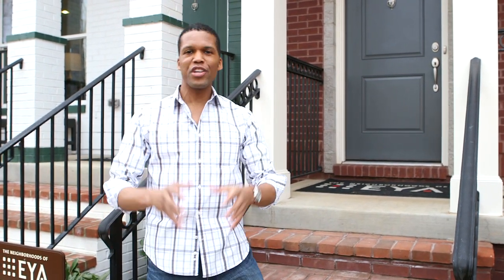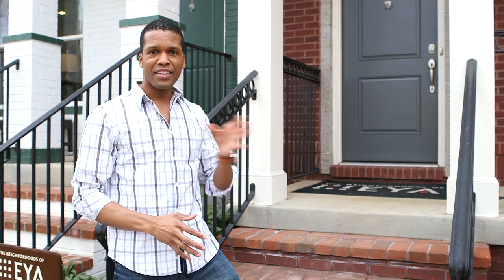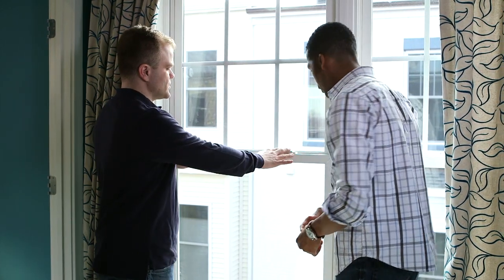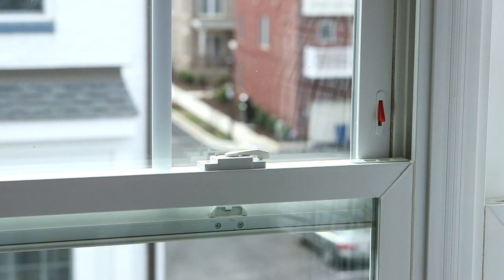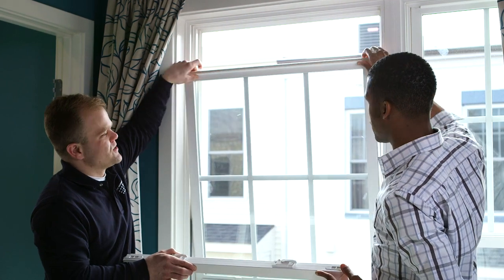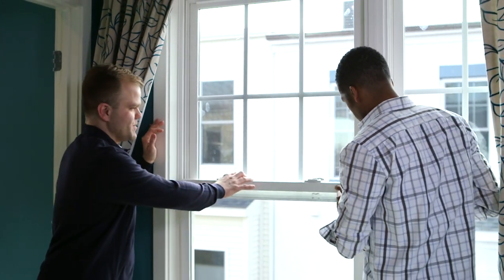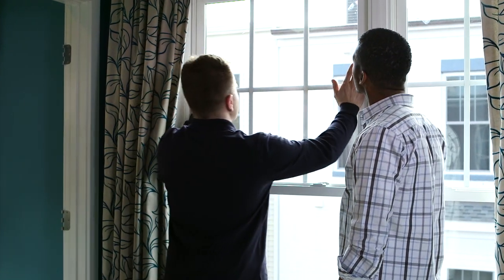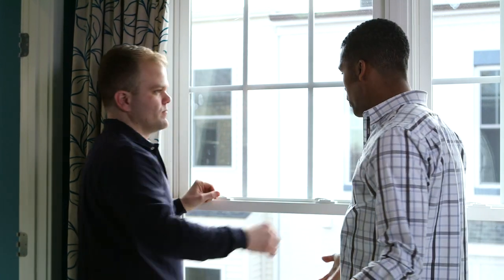Home Maintenance: Cleaning Exterior Windows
Many EYA windows fold in for ease of exterior cleaning. In this video by The Neighborhoods of EYA, learn how a common window type (vinyl) is opened from inside the home.

The Producers, Writers and Actors of these video(s) have used reasonable efforts in producing these video(s) to provide the information contained therein, but neither Producers, Writers nor Actors of or in these video(s) make any representations or warranties with respect to the accuracy of the information contained in the video(s), nor the applicability, fitness, or completeness of the contents of this video.

The information contained in these video(s) is strictly for entertainment and informational purposes. Where manufacturer information or warranties are provided with respect to any equipment in your house, you should rely on such information and warranties and not on the video(s).  Before you elect to apply any of the concepts or ideas contained in these video(s), you should verify that such actions are consistent with the manufacturers' information or warranties.  Information regarding the care and maintenance of equipment in your home may also be available from the manufacturer through the manufacturer's website, and we suggest that you check the manufacturer recommendations first, prior to applying any of the concepts or suggestions seen in the video(s).  By applying the concepts or suggestions set forth in the video(s), ou are taking full responsibility for your actions.

No representations or warranties are made by the Producers, Writers or Actors regarding the information set forth in the video(s), and none of  the Producers, Writers or Actors, nor the copyright holder of these video(s), shall have any liability of any nature, to any party, for any actual, direct, indirect, implied, punitive, special, incidental or consequential damages arising directly or indirectly from any use of the material, concepts or suggestions which are set forth in the video(s).

The author and publisher do not warrant the performance, effectiveness or applicability of any websites listed or linked to in these video(s).

There may be additional links which are included in the video(s), and none of the Producers, Writers or Actors make any representation or warranty regarding the links which are included or those that are not included in the video(s)..

These video(s) are copyrighted by EYA Marketing, LLC and are protected under the US Copyright Act of 1976 and all other applicable international, federal, state and local laws, with ALL rights reserved. No part of this may be copied, or changed in any format, sold, or used in any way other than what is outlined within this under any circumstances without express permission from EYA Marketing, LLC.